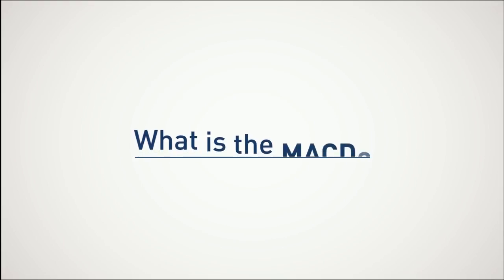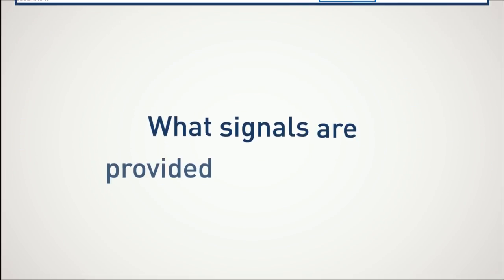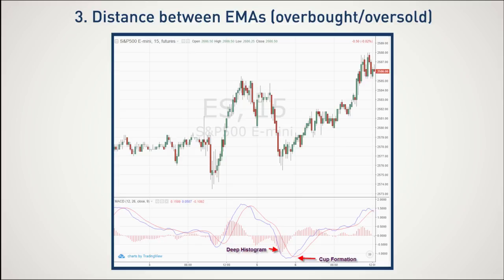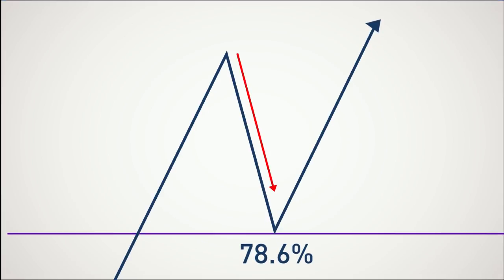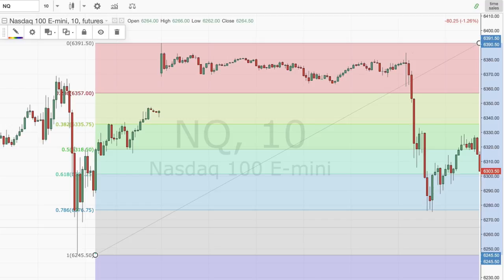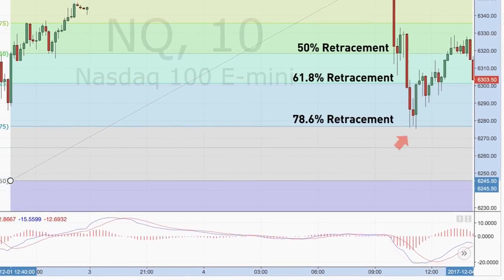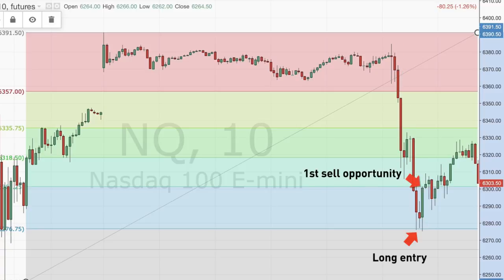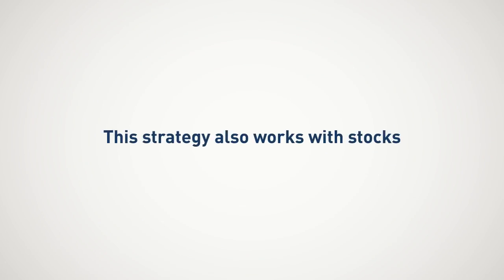How to Trade with the MACD | 29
Learn simple MACD trading strategies you can use with any security - stocks, futures, cryptocurrency or forex. See how combining Fibonacci can provide an additional validation signal before taking a trade.

TradingSim is like a DVR for the stock markets. Visit Tradingsim.com to practice trading on over 2 years of historically recorded market sessions.